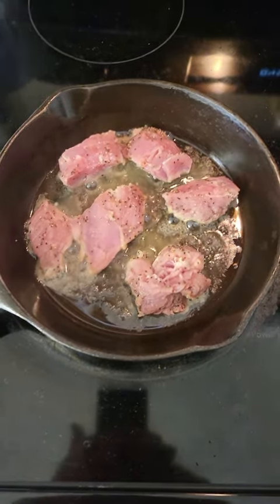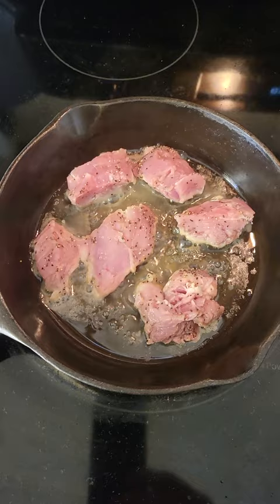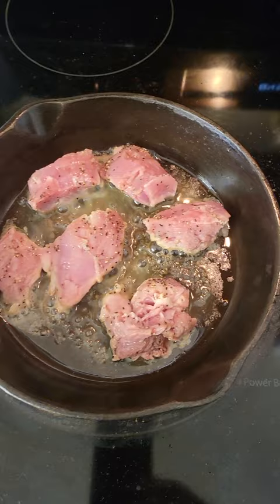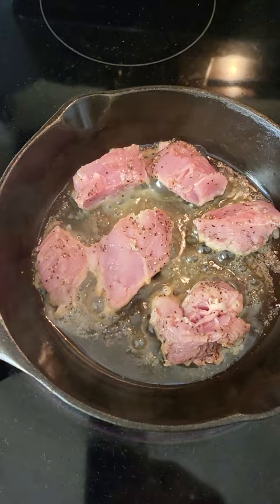Daily user #5: Vollrath #5 cooking pork tenderloin pieces.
Daily user #5 is a Vollrath #5.  Great cooking pan with thin sides, outer fire ring and smooth cooking surface.

Located in Sheboygan, Wisconsin
Sheboygan Cast Steel Co. established in 1853.
Name changed to Vollrath in 1912.
Ceased Cast iron production in the 1960s.